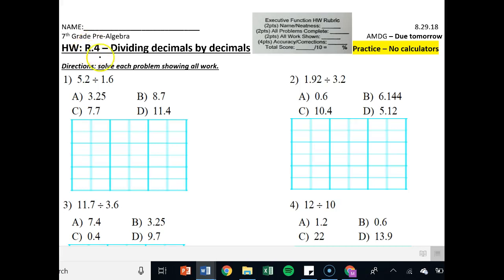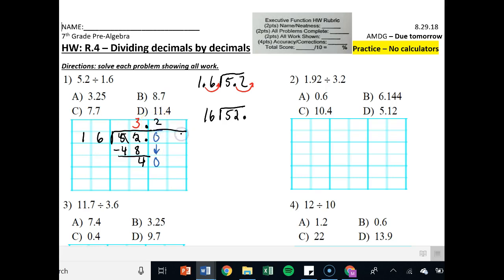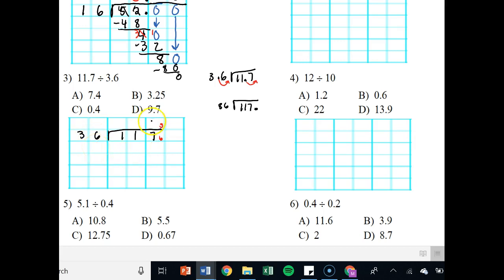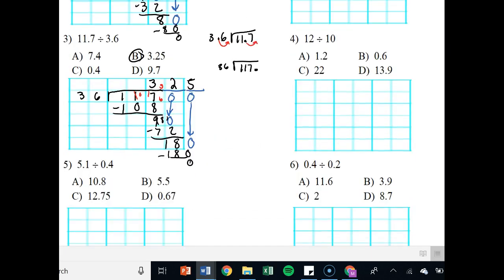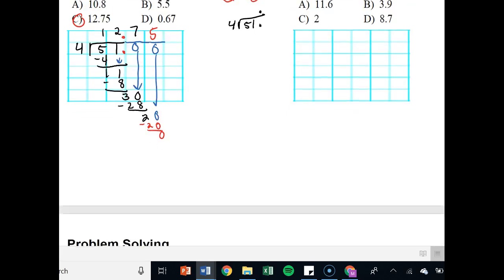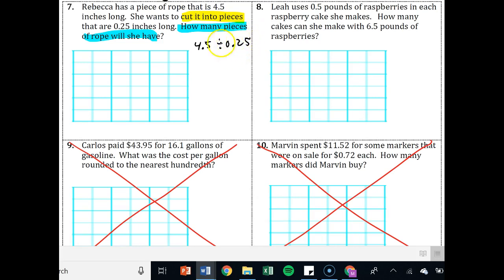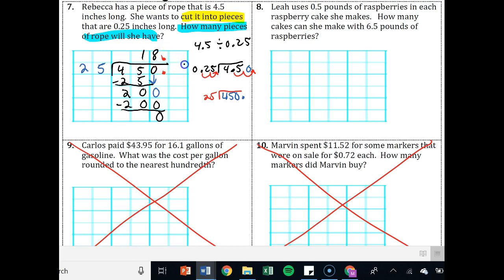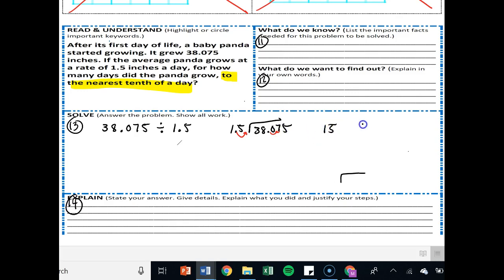HW R.4 - Dividing decimals by decimals